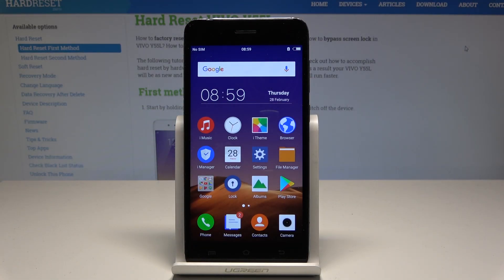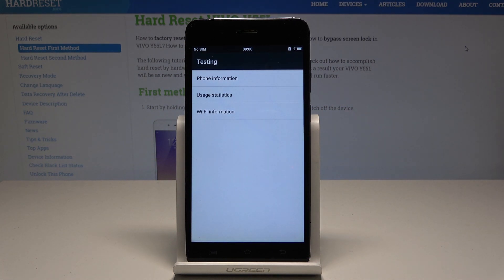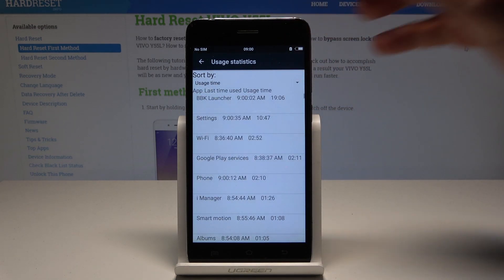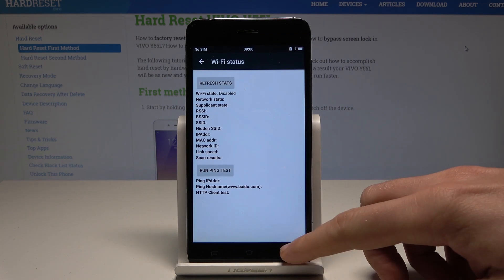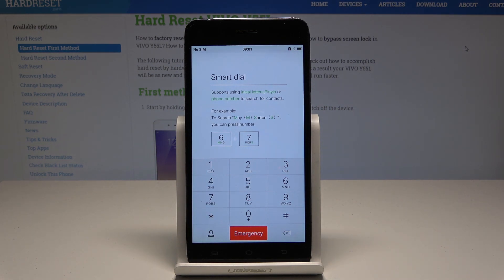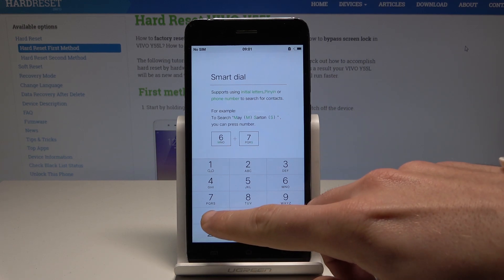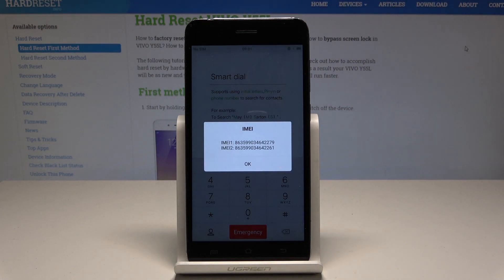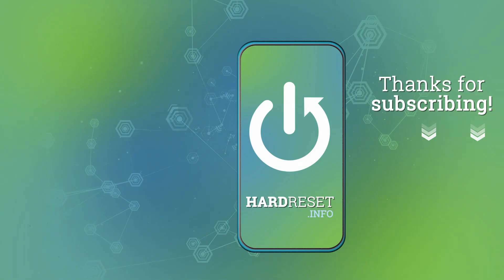Secret Codes VIVO Y55L - Testing Menu / VIVO Service Menu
Find more info about VIVO Y55L:
If you would like to know how kind of secret codes are working in VIVO Y55L, then watch presented video instruction in order to type these codes and get transfer to the advanced information about your VIVO Y55L. We are presenting the combination of signs and numbers to get access to the testing menu, calendar storage, IMEI number, Google services and more.

How to use codes in VIVO Y55L? How to open hidden modes in VIVO Y55L? How to use secret options in VIVO Y55L? Which codes works in VIVO Y55L? how to get into advanced features in VIVO Y55L? How use secret codes in VIVO Y55L?